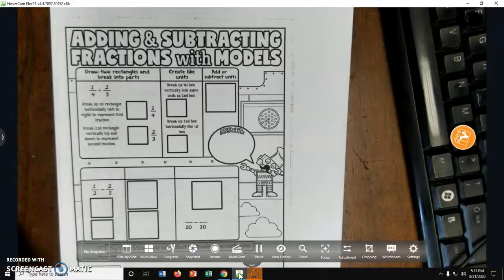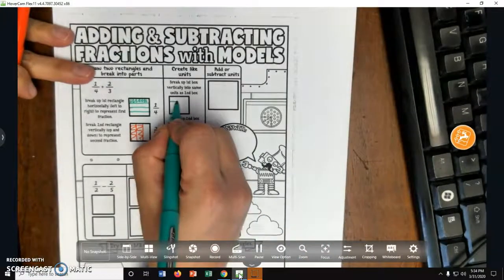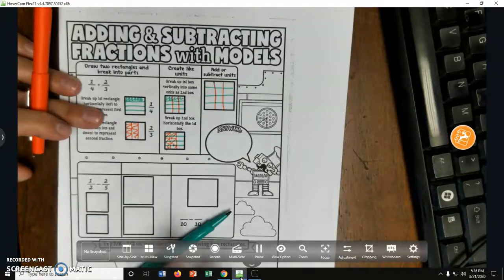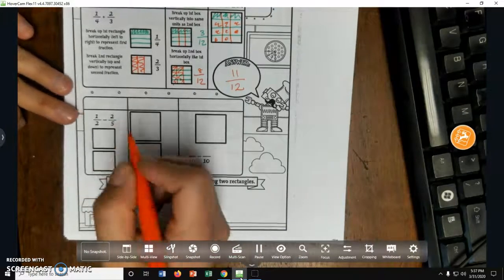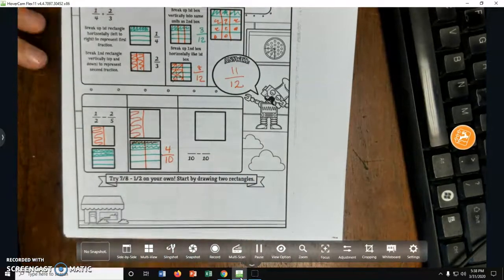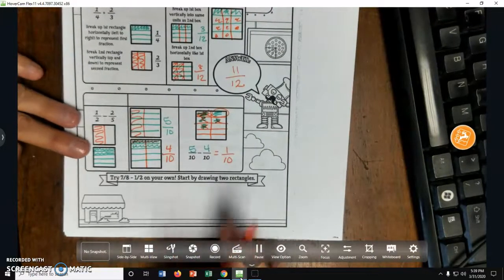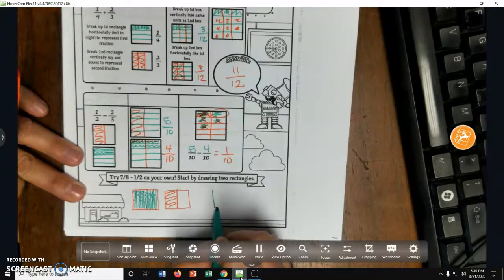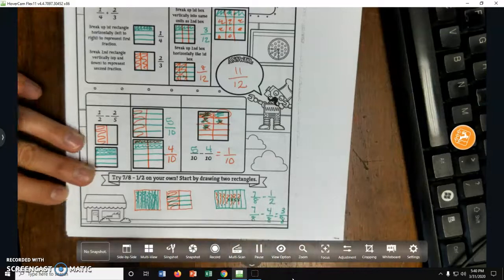5th Interactive Notebook page 2